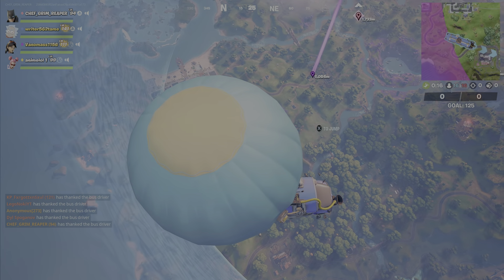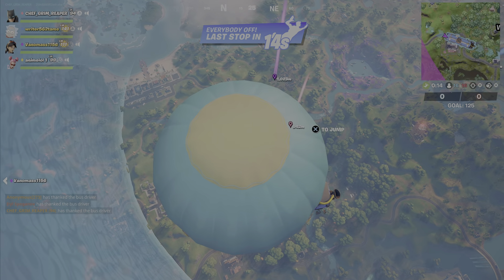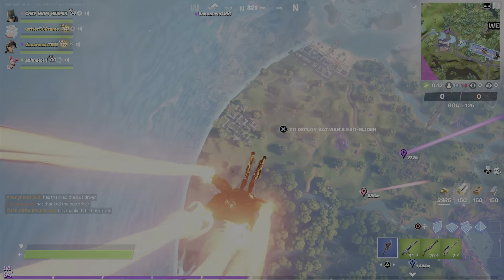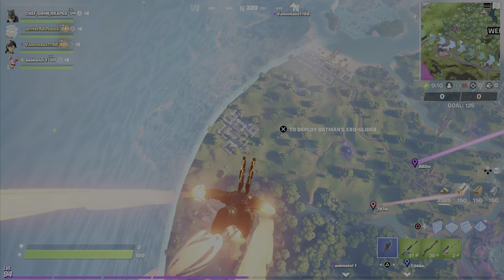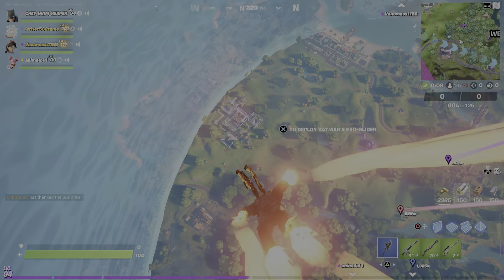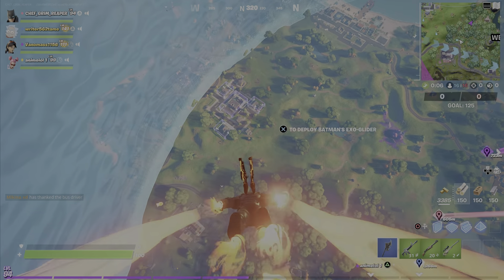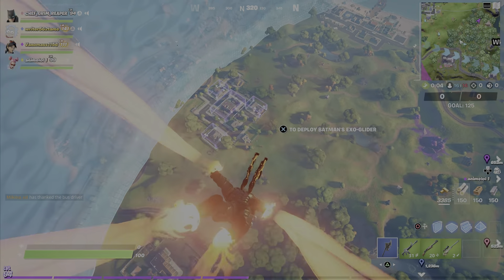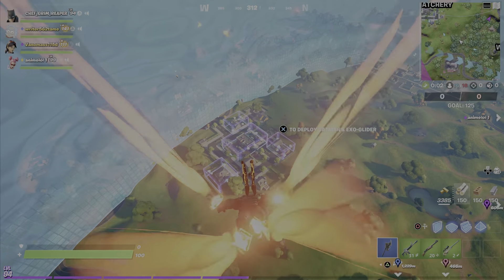Fortnite week 6 Stage 1-Collect gold|Chef Kaylan plays (4K) (PS5)